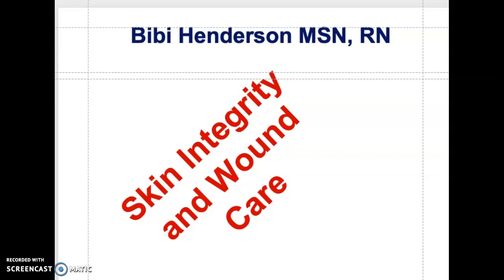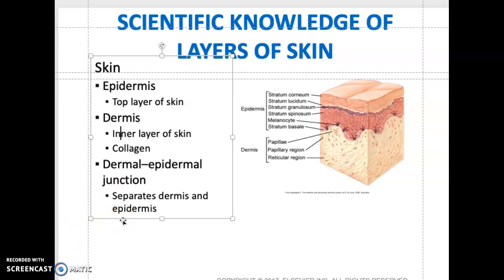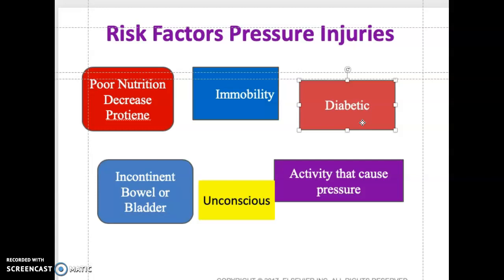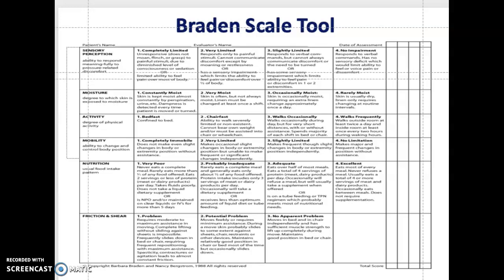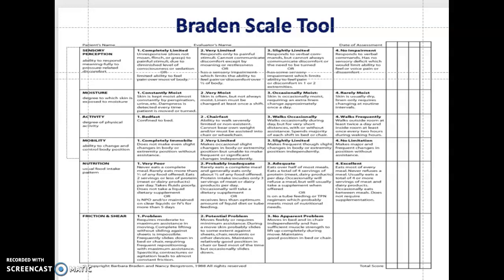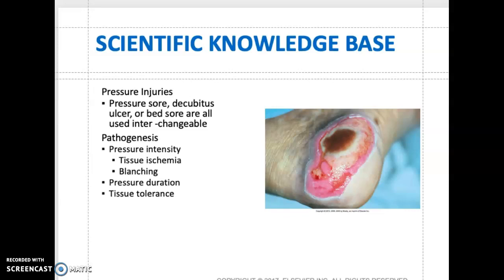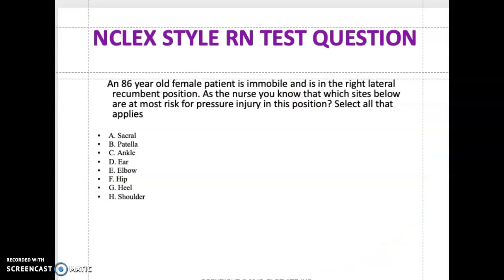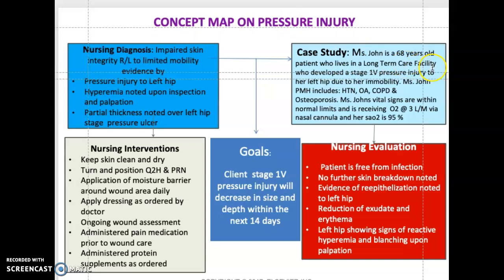How to Perform Wound Car and Skin Assessment in Nursing School 2026#fypage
This lecture is to help nursing student understand pressure injuries and treatments. These videos are meant to help RN, LPN, CNA, and HHA deepen their understanding of nursing. This video presents a practical situation in nursing.To help nurses to keep their nursing supervisor informed what is going on with their patients so the supervisor can provide effective feedback. These videos are meant to help RN, LPN, CNA, and HHA deepen their understanding of nursing. This video presents a practical situation in nursing.